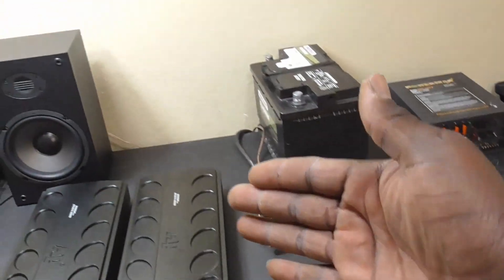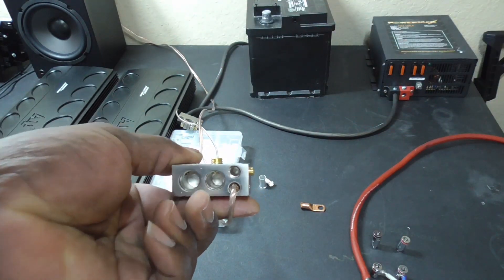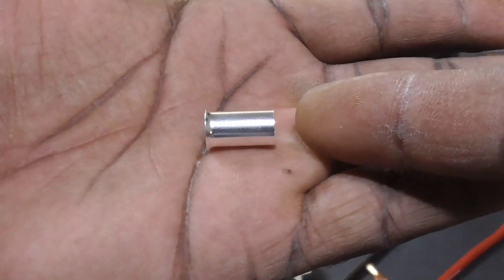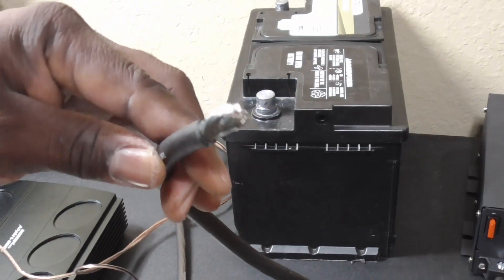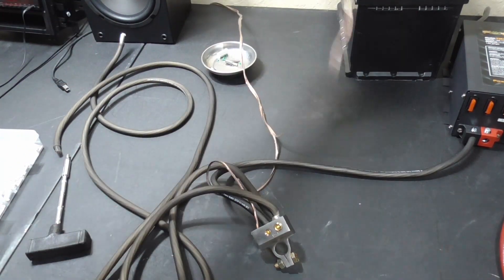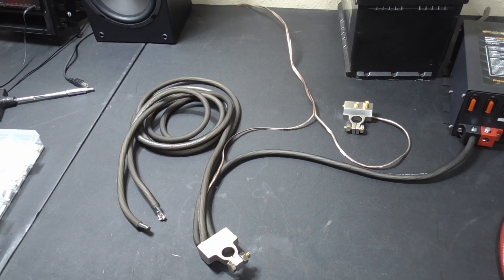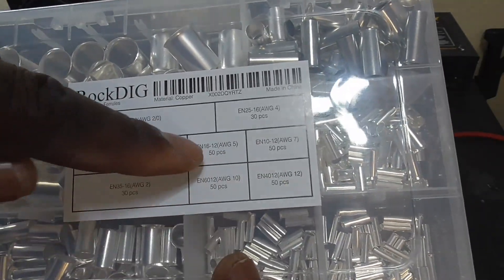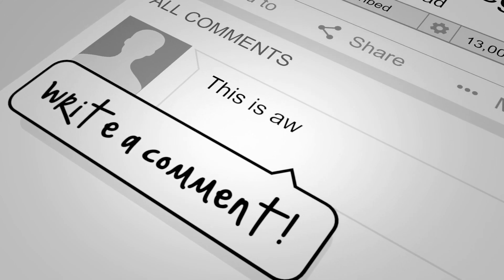Cheap And Easy Wiring Accessory: Ferrules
Ferrules are a Cheap And Easy Wiring Accessory that protect your wire against damage and fraying. Watch as I show you how I use Ferrules in my daily setup.
Featured Item(s)-
Battery Terminals

Speaker Wires:
Skar 12-gauge OFC speaker wire
Tools -